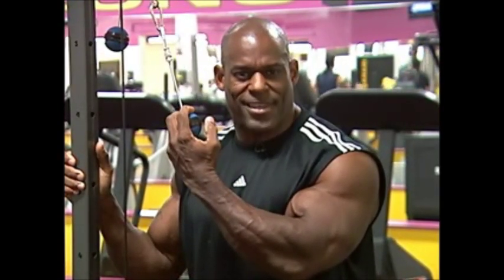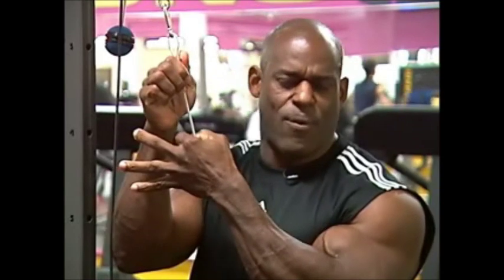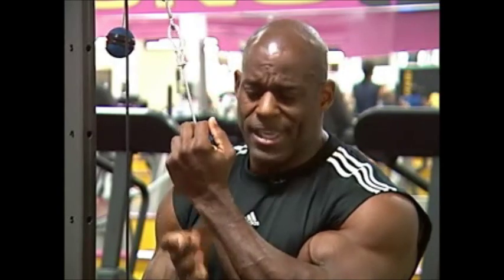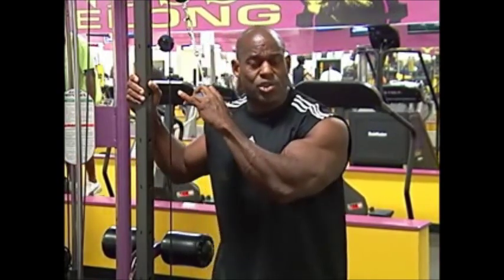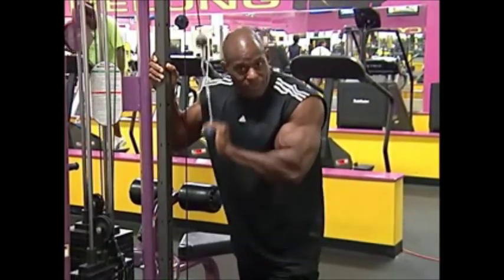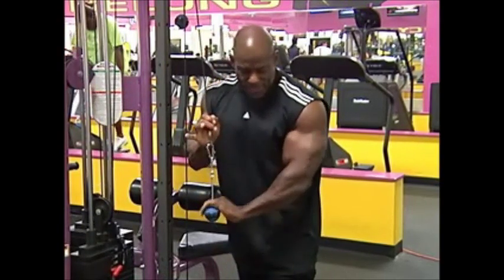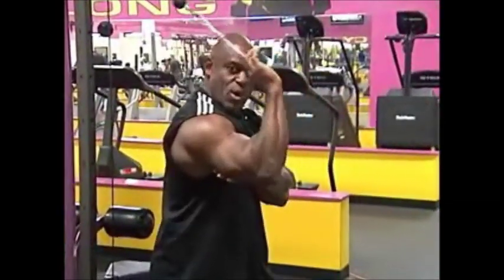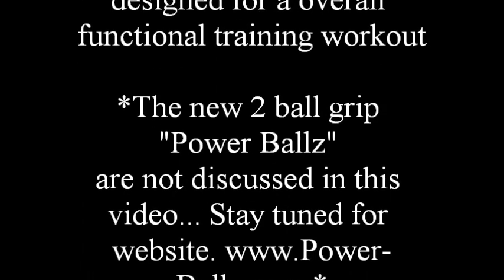Vince Taylor Powerballz Workout